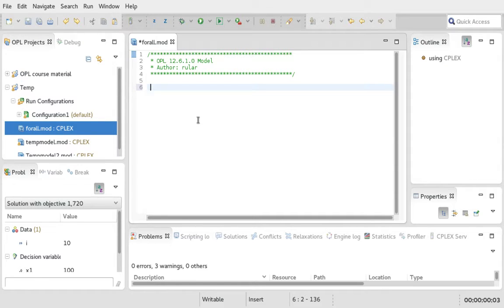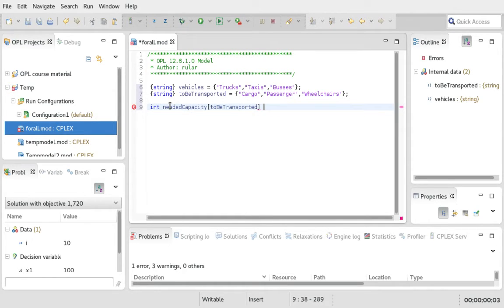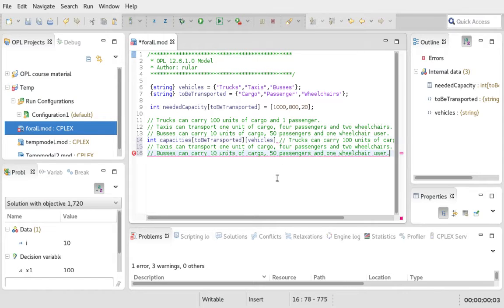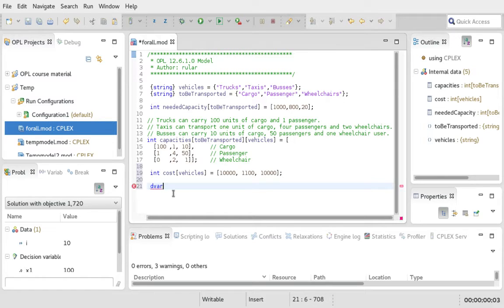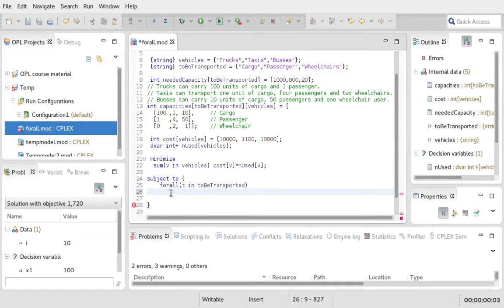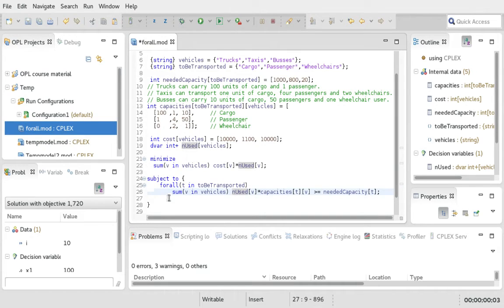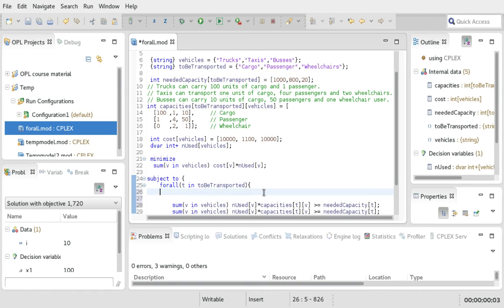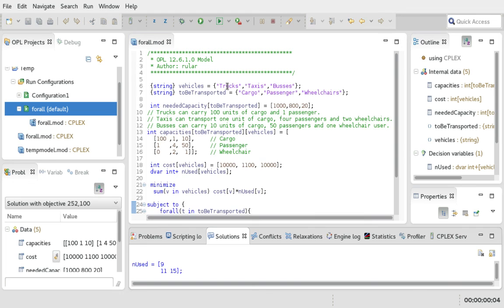Forall and Sets